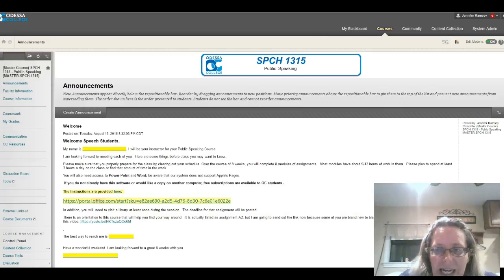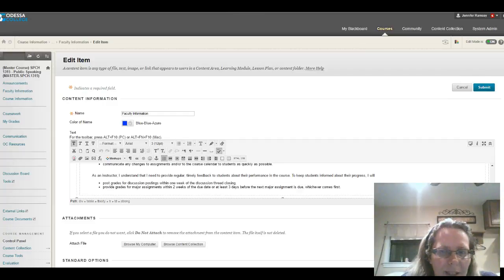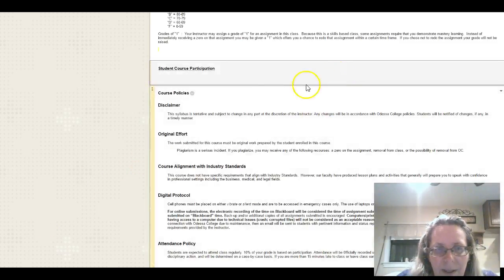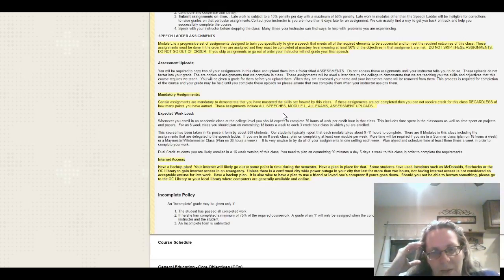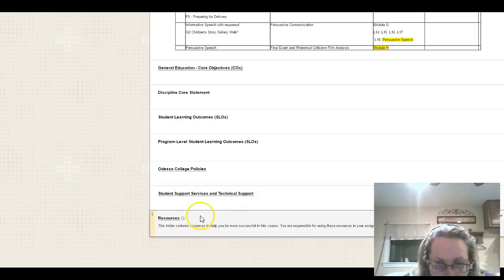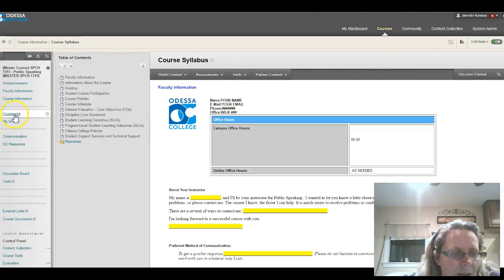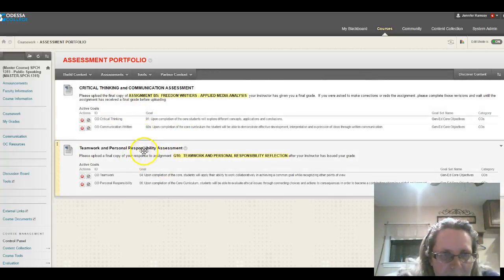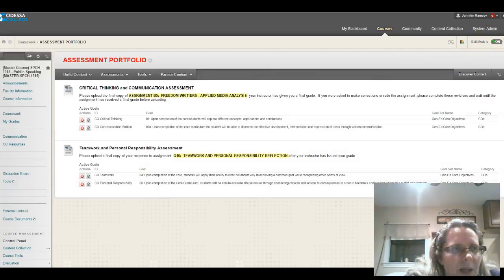Launching Your Course